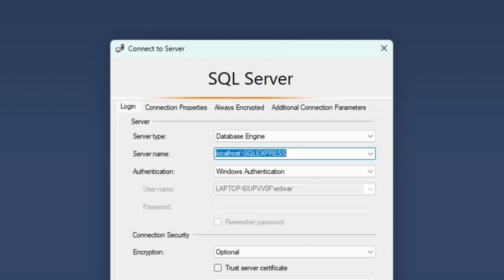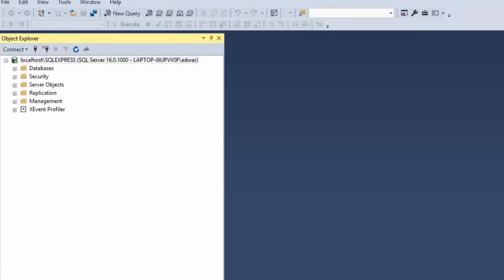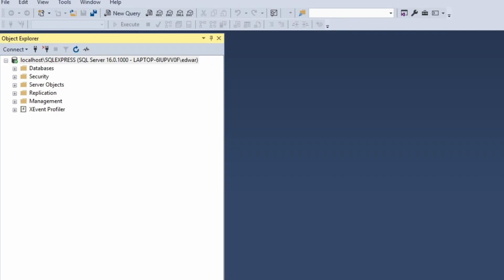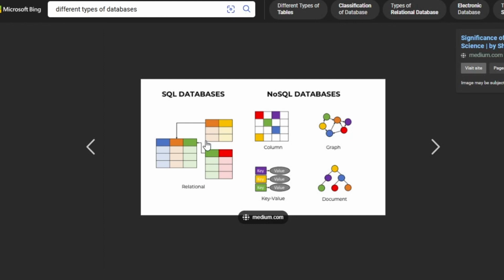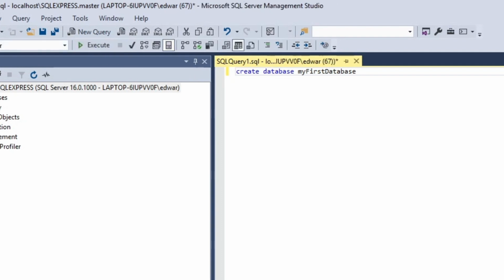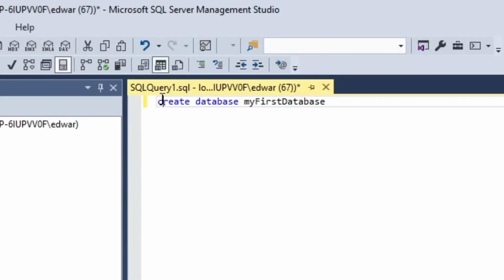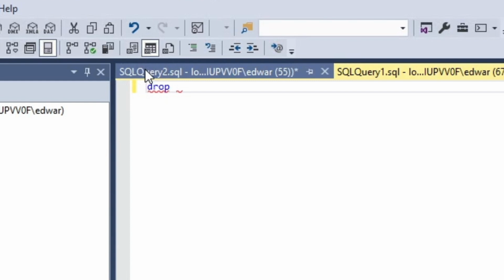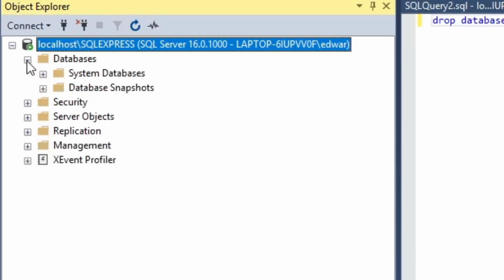Learn how to create a SQL Database - learn SQL pt 2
Learn how to create a database in SQL Server Express! This beginner-friendly SQL tutorial builds on previous lessons, guiding you through database creation step-by-step.